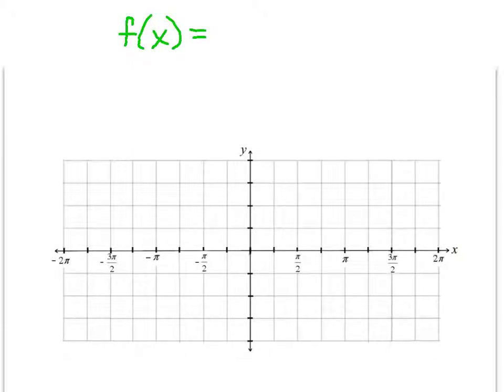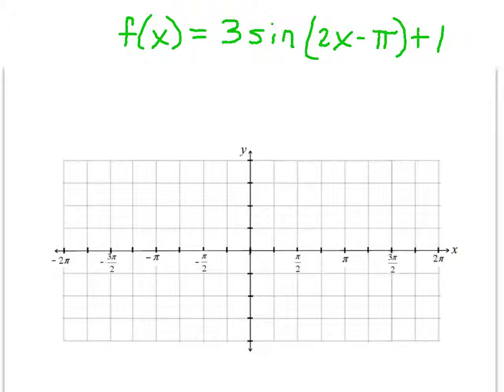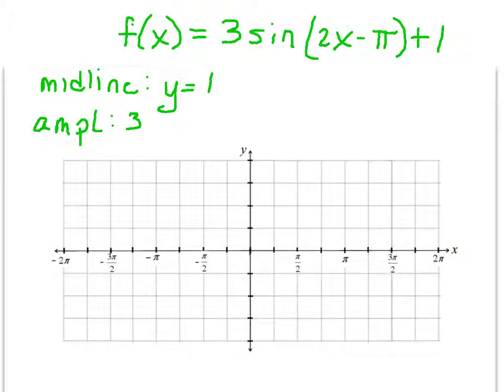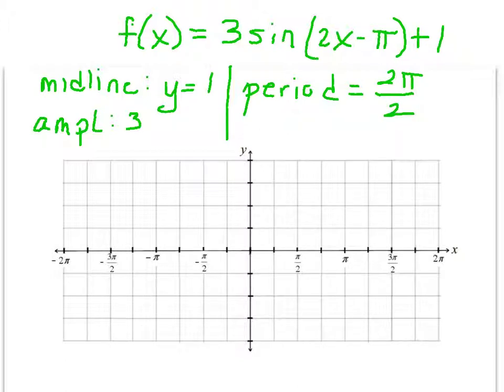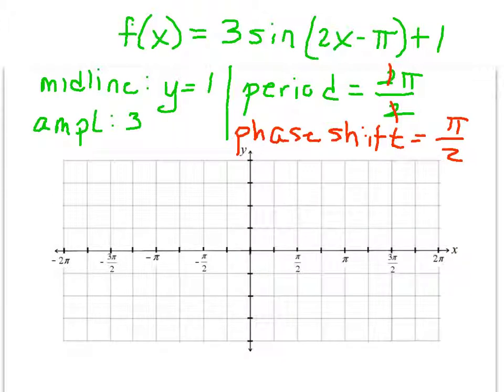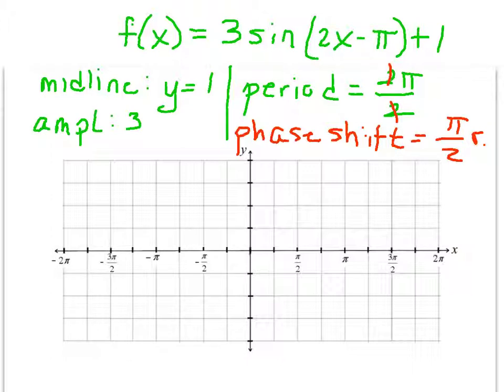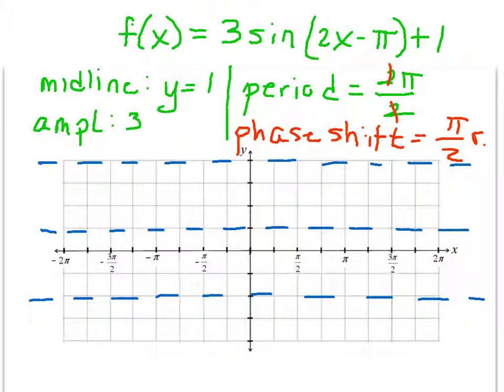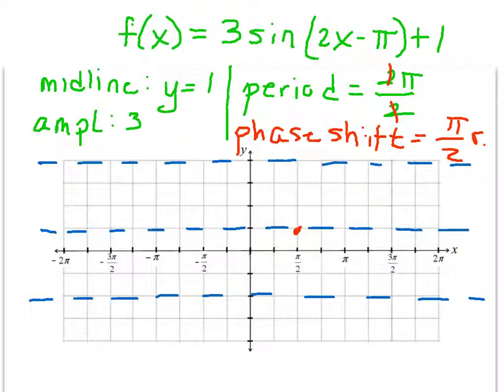Precalculus: Transform a Sine Wave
Graph a Transformed Sine Wave